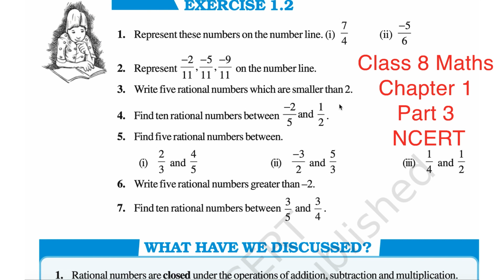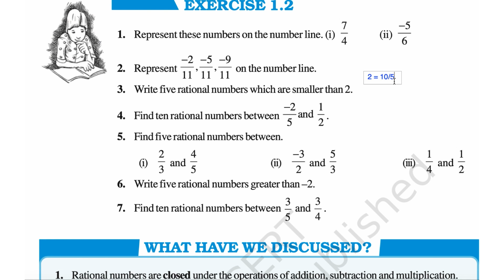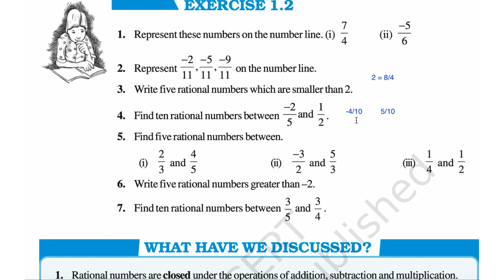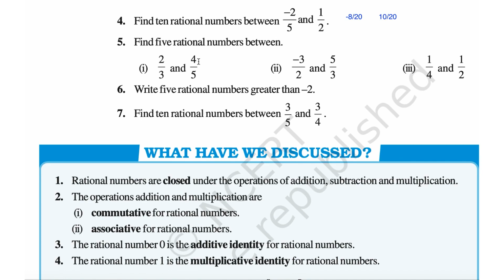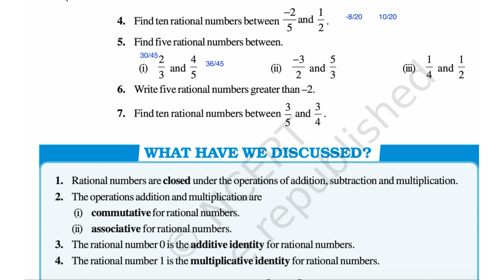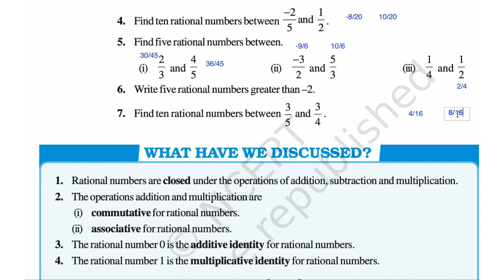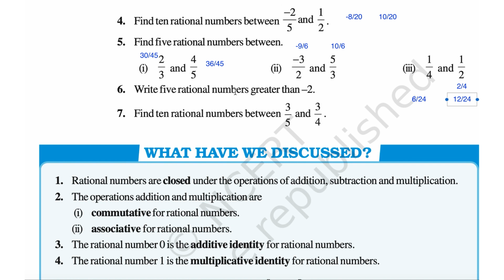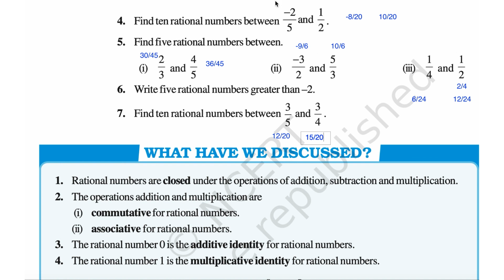Class 8 mathematics | Chapter 1 | Rational Numbers | Part 3 | NCERT | CBSE | English Medium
This video covers the last part of the1st chapter of 8th standard Mathematics for NCERT English medium students

Click the links below to buy the best self Motivational books:
1) What to say when you talk to yourself by Shad Helmstetter
2) Awaken the Gain within By Anthony Robbins